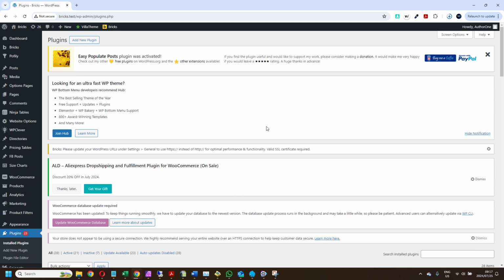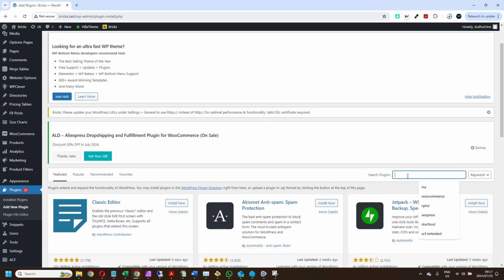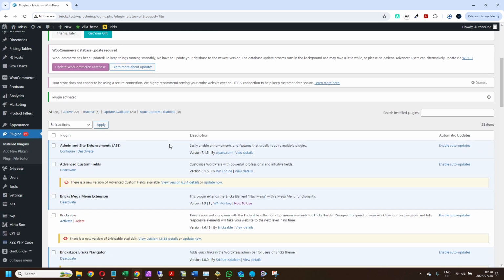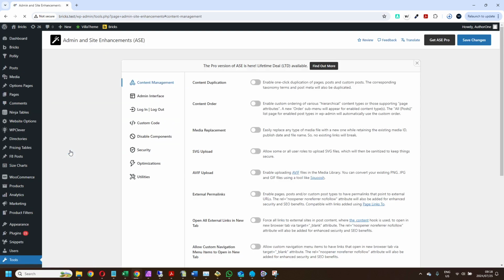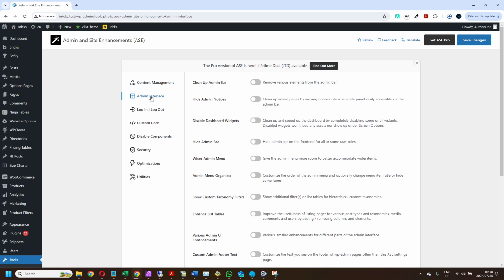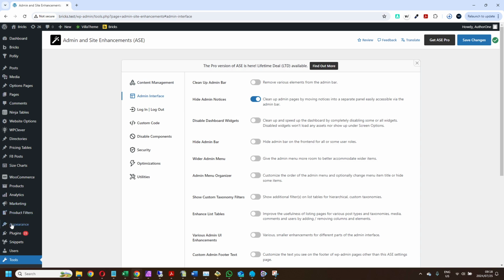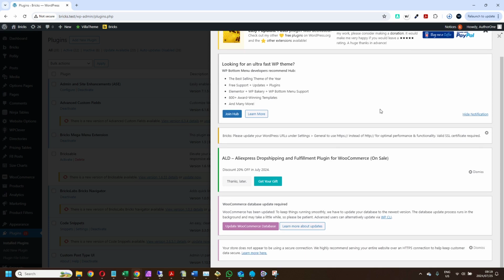Hide admin notifications in WordPress admin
No more annoying messages at the top of the screen. Messages are available by clicking on a new tab in the top admin bar.

Admin and Site Enhancements (ASE) [Free Plugin]